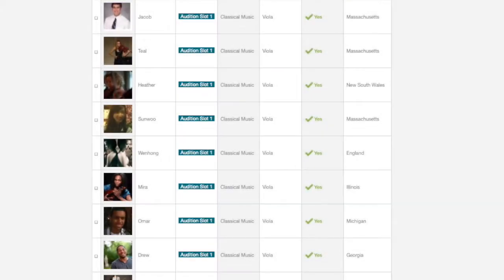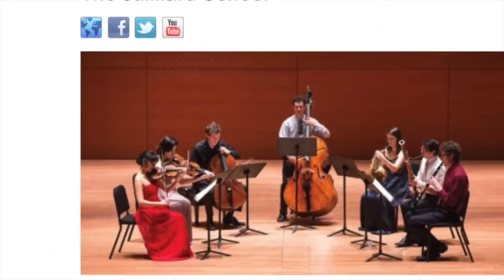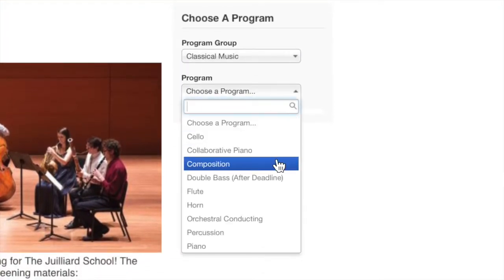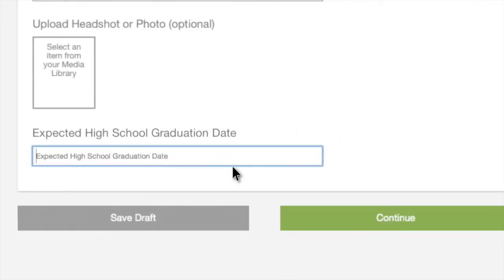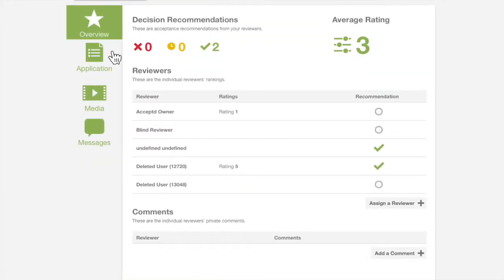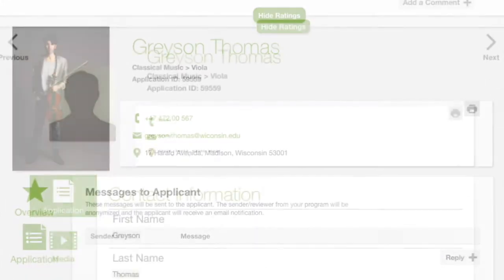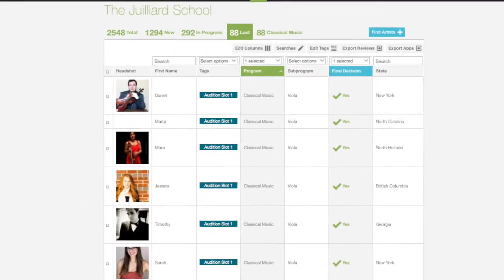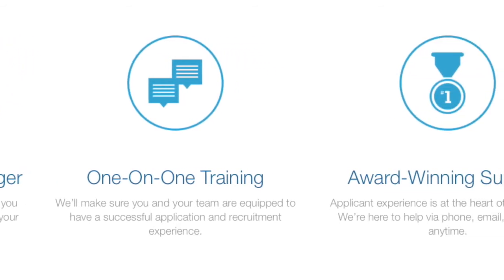Acceptd Customized Application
Create a simple, straightforward application process for your applicants. With a clean layout, multiple question types, and unlimited media uploads, you'll want to apply to your program yourself.